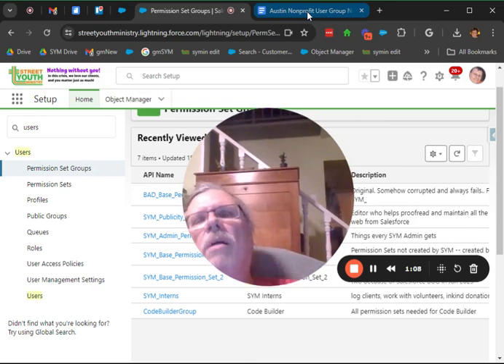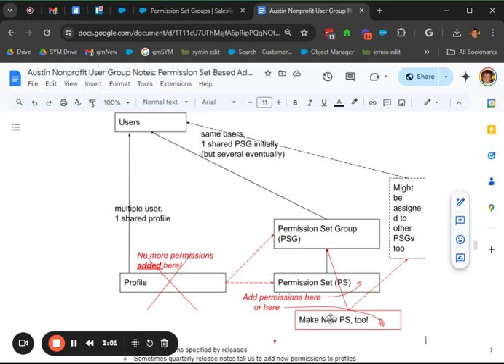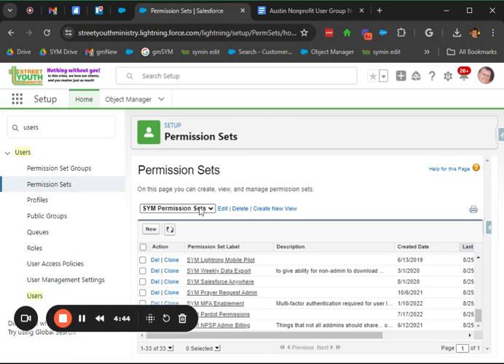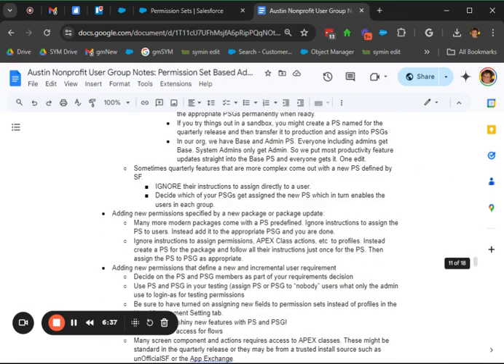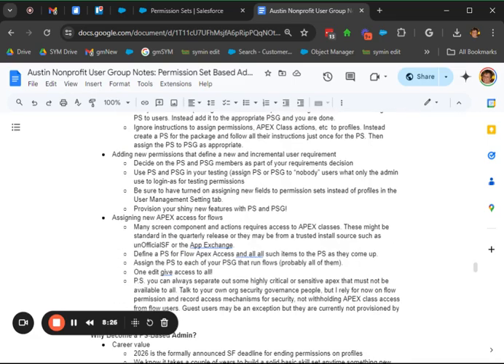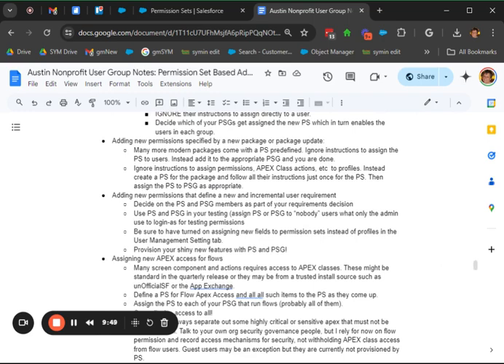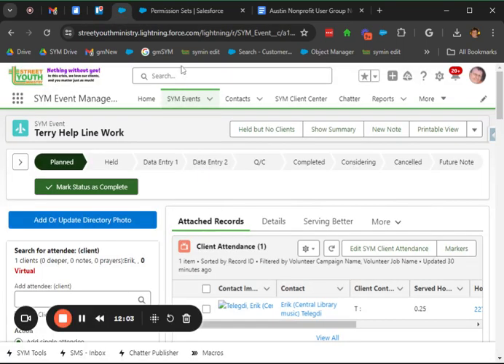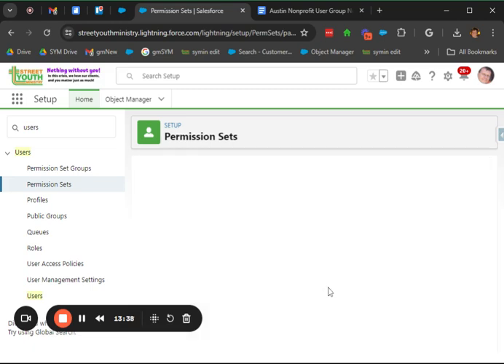4 Common Tasks when Starting as a Permission Set Based Admin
In this video, I discuss the importance of permission sets and permission set groups in Salesforce. I explain how to find permission sets, the types of work they are typically used for, and how to add new permission sets. I also highlight the benefits of using permission sets instead of modifying profiles. Throughout the video, I provide practical examples and tips to help you become a proficient permission set-based administrator. Watch this video to learn how to simplify your org's permission management and increase your career knowledge.